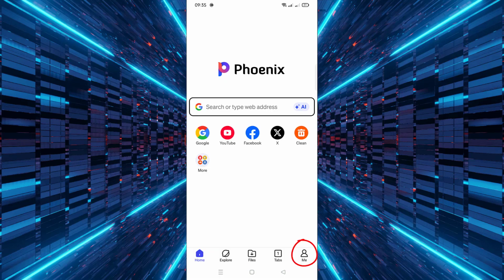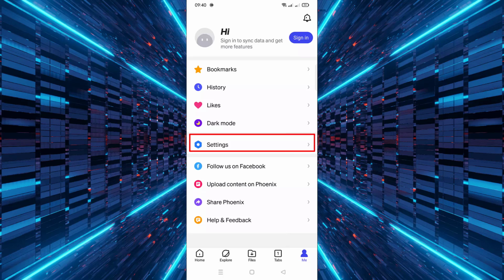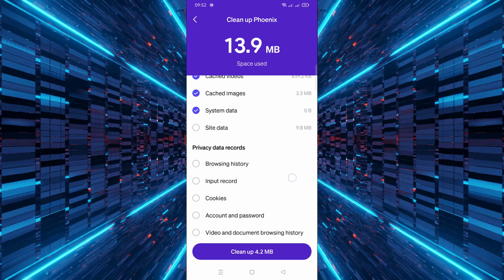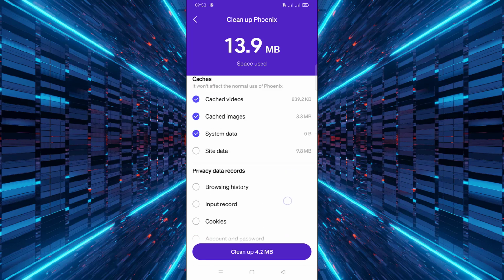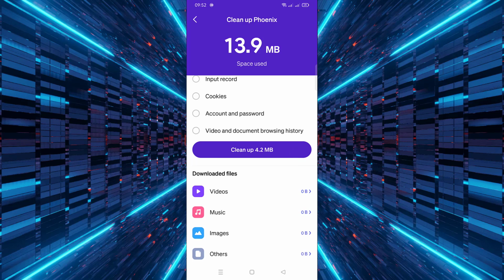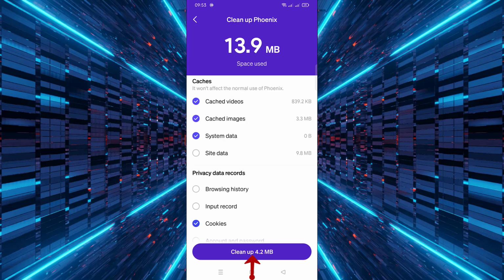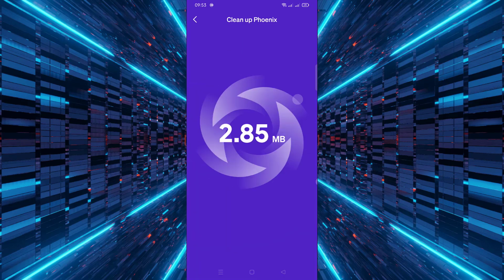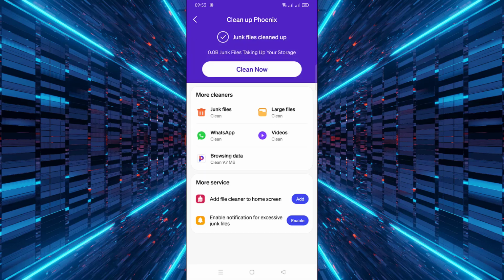How to Clear Data in Phoenix Browser Mobile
Keep your Phoenix Browser running smoothly by learning how to clear cache, browsing history, and system data. 📱

Free up storage on your mobile device and improve performance with simple data cleanup in Phoenix Browser. ⚡

Protect your privacy while browsing by removing cached videos, images, and site data. 🔒

Optimize your mobile experience with easy data management tips for Phoenix Browser users. 💡

Stay updated with more tutorials to keep your apps fast, secure, and organized. 🌟

Phoenix Browser, clear cache, mobile browser tips, browsing history cleanup, improve phone performance